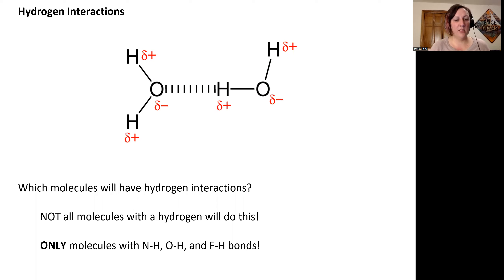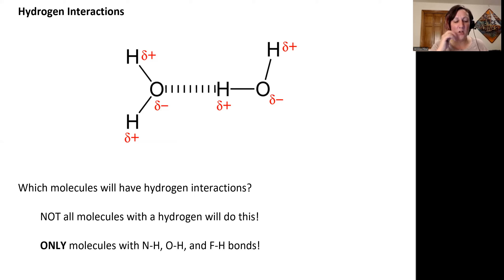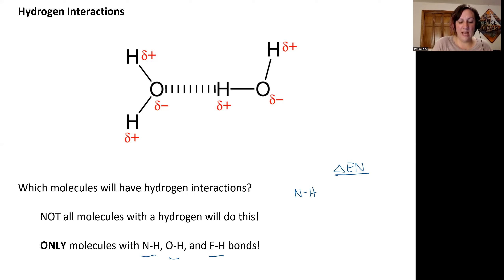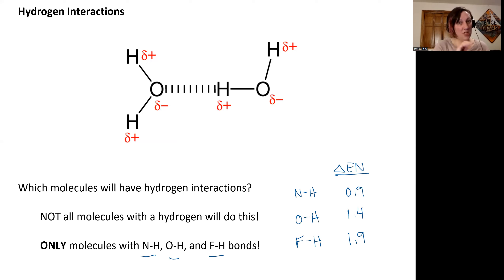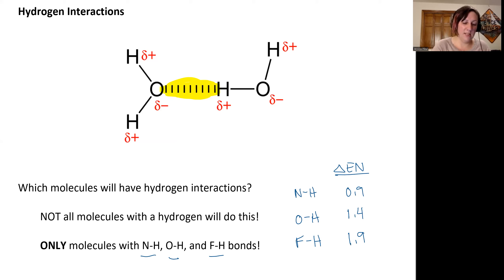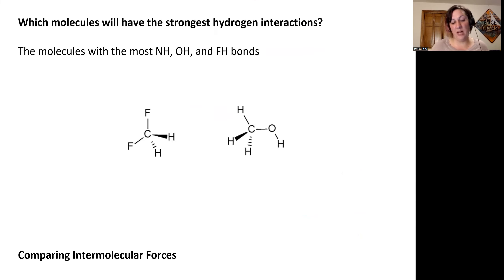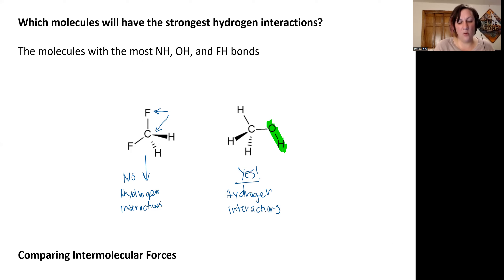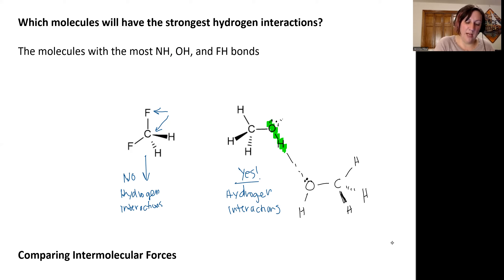Chem 117 Week 4 Lecture 1E Hydrogen Bonding Interactions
This video reviews the strongest of the 3 discussed IMFs, hydrogen interactions between molecules that contain O-H, F-H,  or N-H bonds.